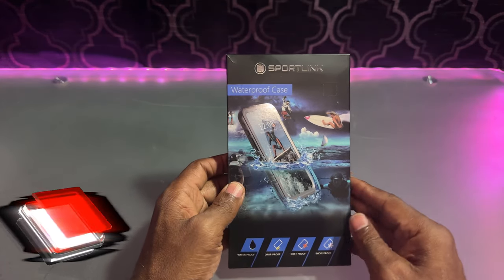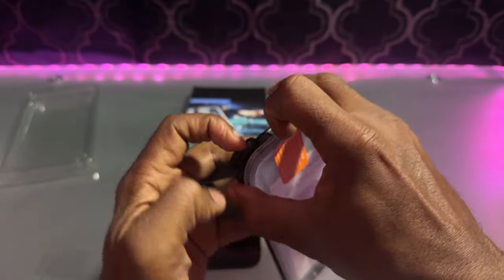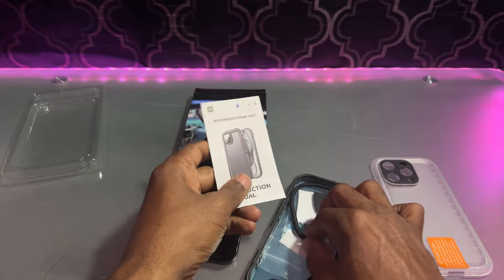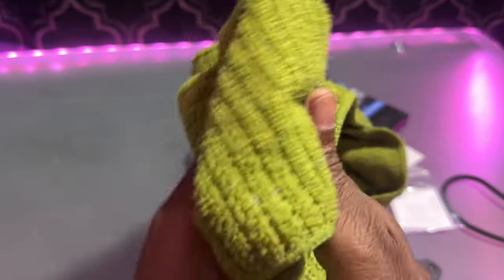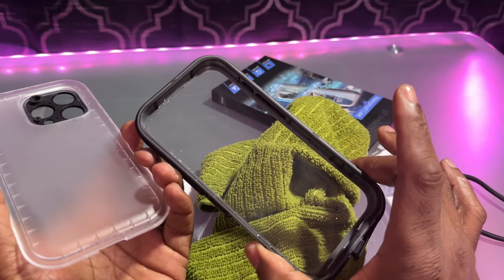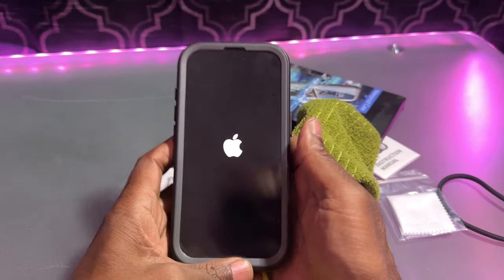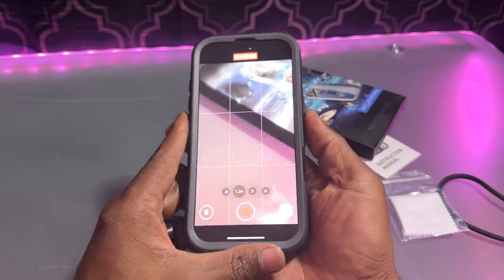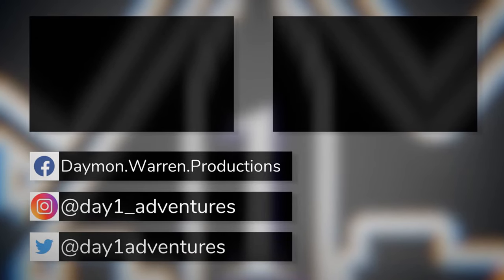Sport Link iPhone 16 Pro Waterproof Case Review | Ultimate Protection for Your iPhone!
Looking for the best waterproof case for your iPhone 16 Pro? In this video, we review the Sport Link iPhone 16 Pro Waterproof Case, putting it through its paces to see if it delivers the ultimate protection. From underwater durability to drop tests, we’ll show you how this case stands up to real-life challenges. Whether you love adventure, need reliable waterproofing, or just want top-tier protection for your iPhone, this tech review has got you covered. Is the Sport Link case worth it? Let’s find out!

360 camera = Insta360 x4
my review -

FPV drone = DJI Avata 2
my review -
Product Link -